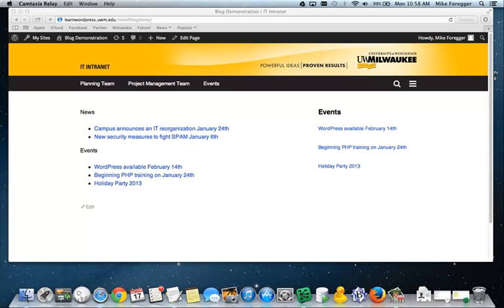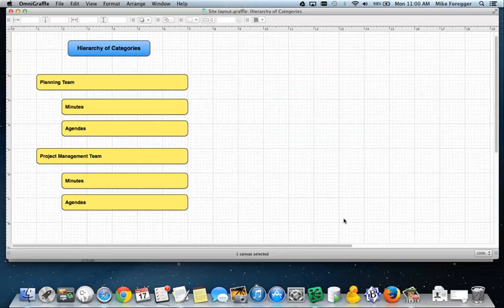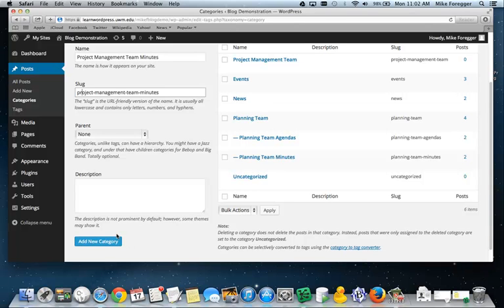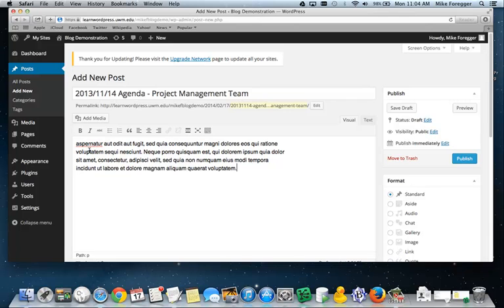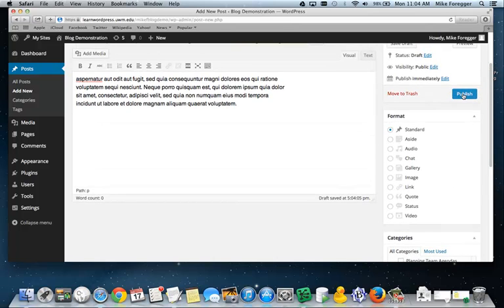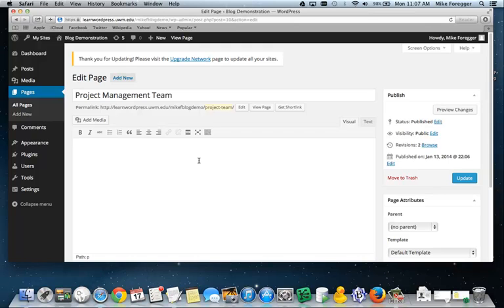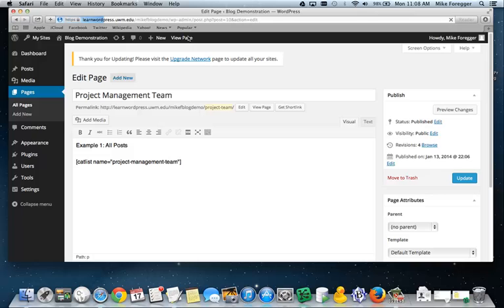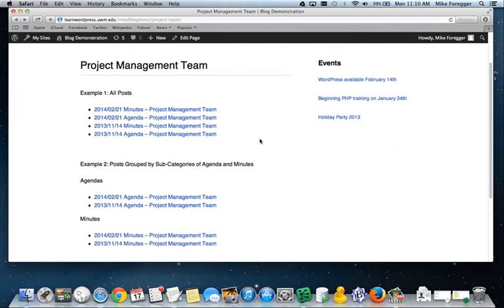BlogDemonstration Part II Hierarchy of Categories